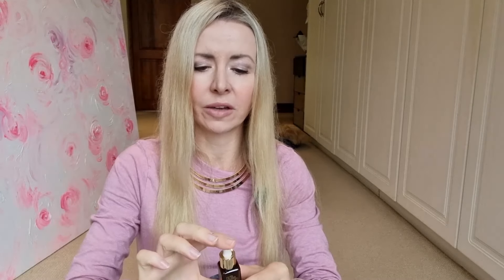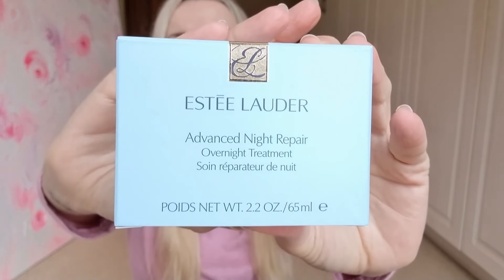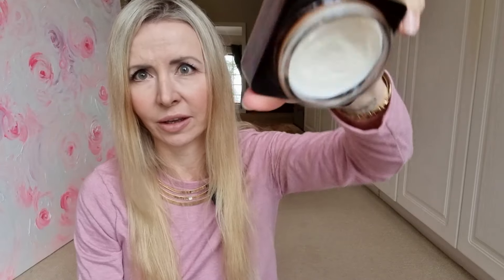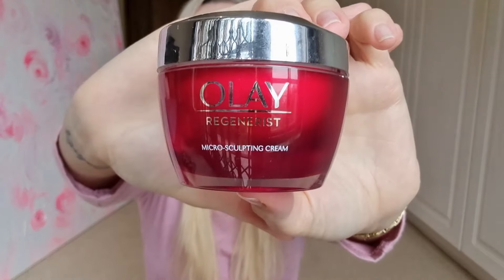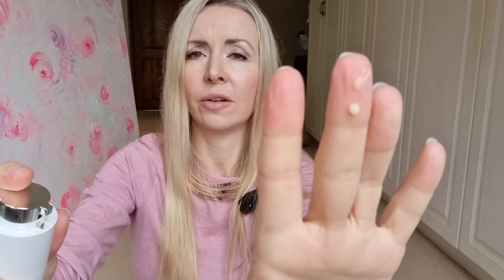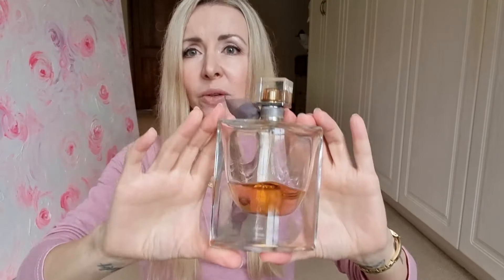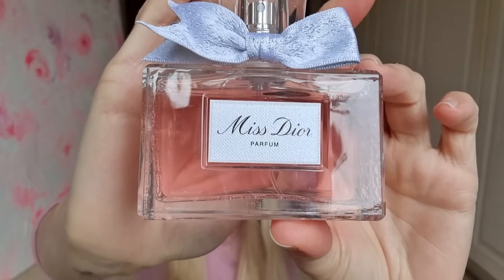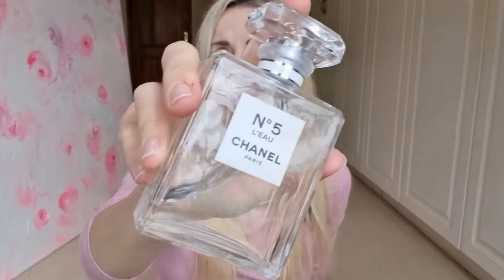High End Skincare & Fragrance Review/ How To Deal With Hunger on Weight-Loss Journey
Products mentioned in this video:
Nuxe Shimmer Body Oil
Estee Lauder Advanced Night Repair Overnight Treatment
Estee Lauder Advanced Night Repair Serum
Qure Skincare All-In-One Serum
Qure Skincare Micro-Infusion Kit
OPI Nail Envy Nail Strengthener
Christian Dior Miss Dior Parfum
Lancome La Vie Est Belle Eau de Parfum
Chanel Le Eau, eau de toilette
Oil of Olay Regenerist Serum and Cream
Oil of Olay Luminous Vit C and Niacinamide cream

IT Support (seriously, I'd have no channel without their help!)